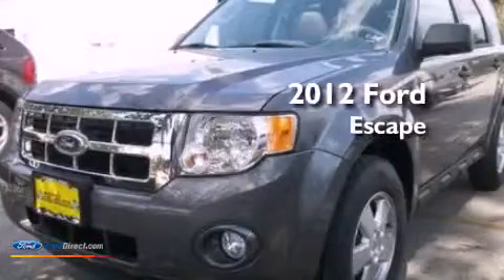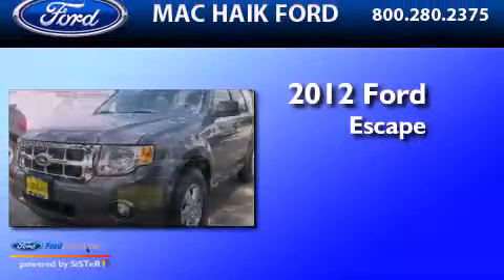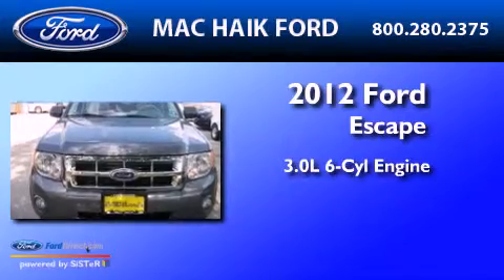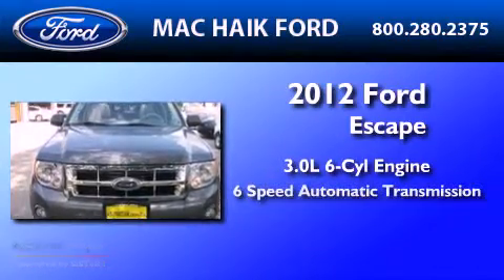2012 FORD ESCAPE Cypress TX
Year : 2012

 Make : FORD

 Model : ESCAPE

 Engine : 3.0L V6

 10333 Katy Freeway

 2012 FORD ESCAPE Houston  TX